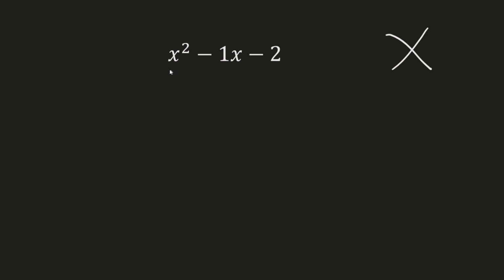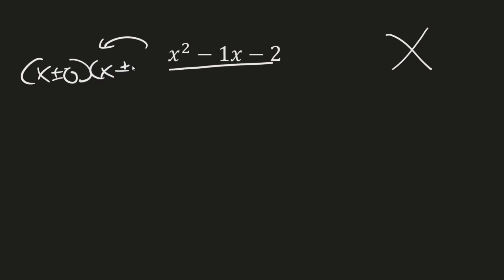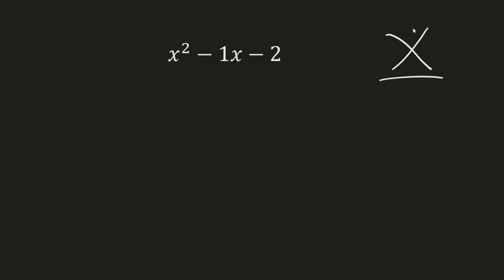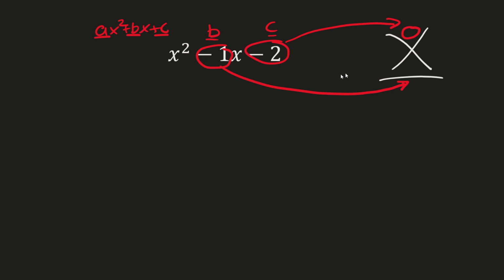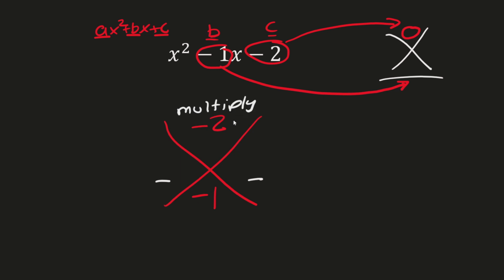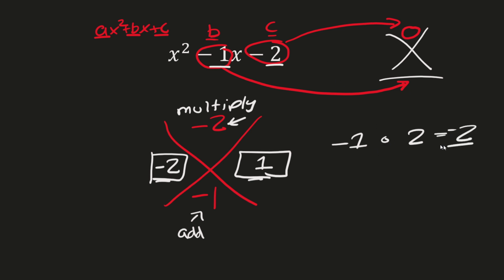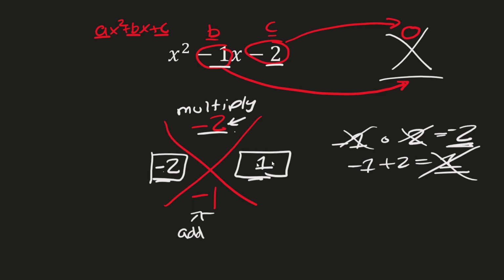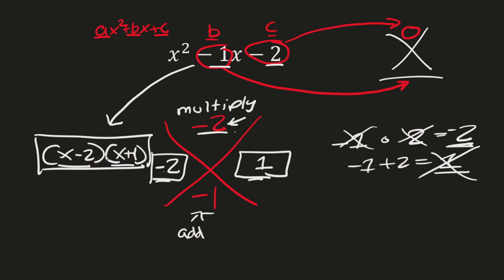Factoring Quadratic Equations | Easiest Way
This video will show you how to factor quadratic equations the easiest way possible. This simple route can be applied on to more complicated equations.

If you're having any trouble doing this then do not be afraid to comment your concern in the
comments.